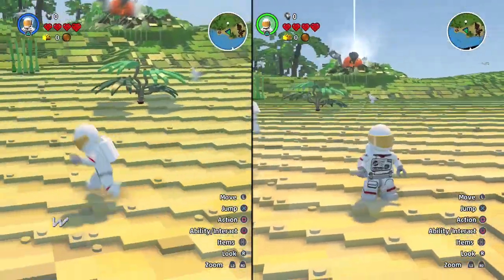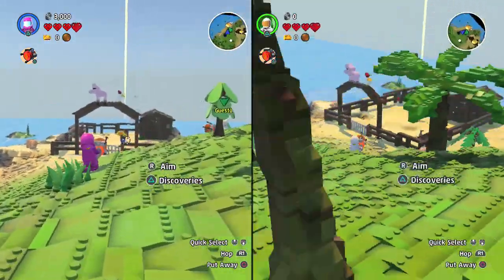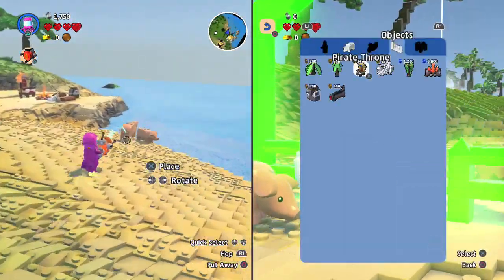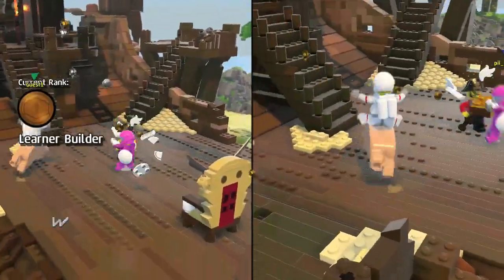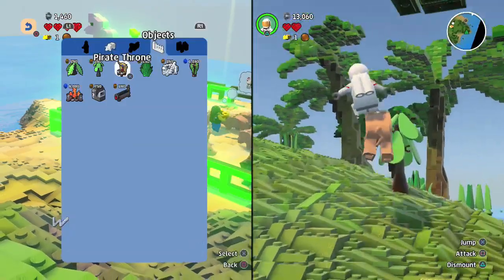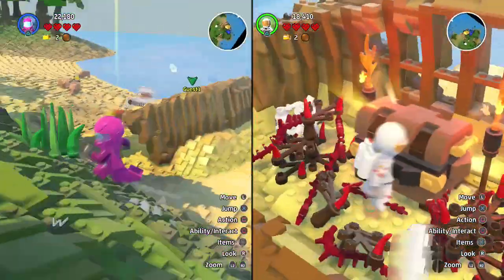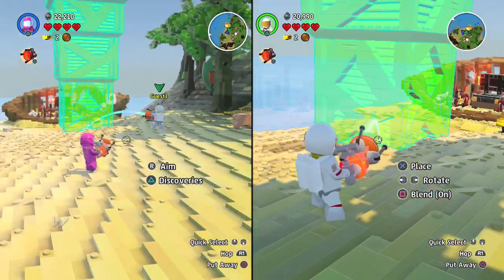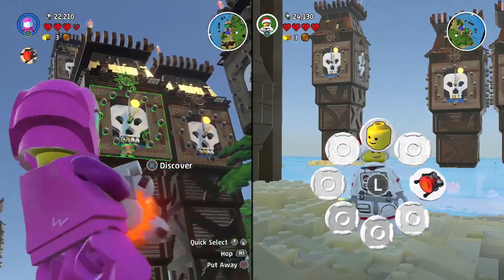Lego Worlds - #1 - "I'm as high as a f*cking kite!" - Bare Buddies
The Bare Buddies play Lego Worlds.

There may be a clue to a competition in this episode...